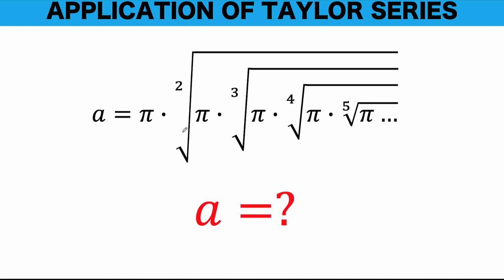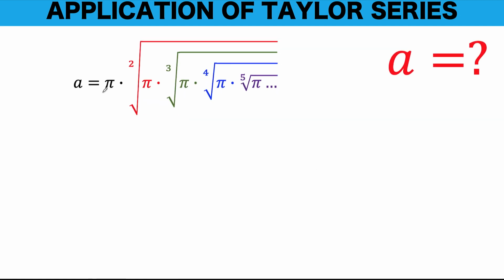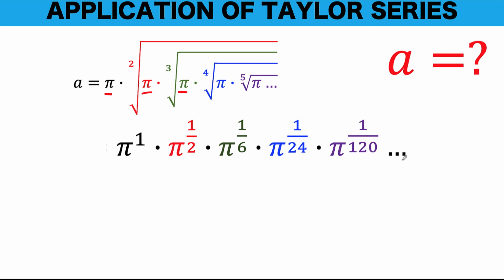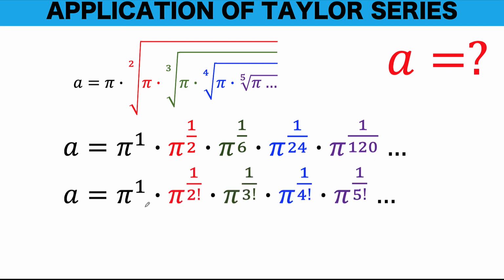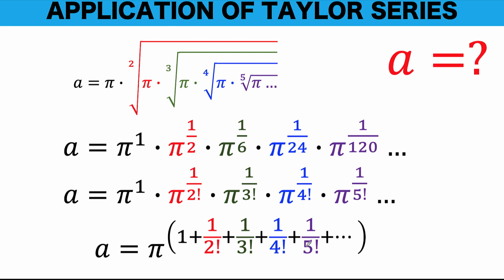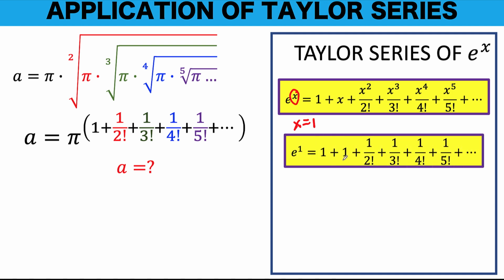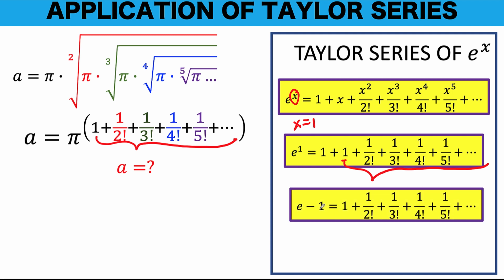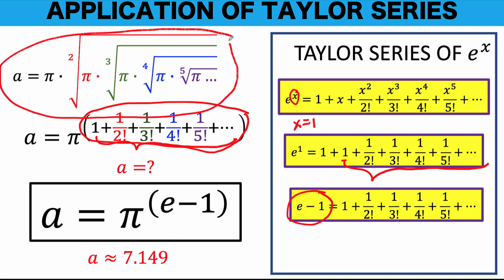How to Simplify Nested Radicals of Pi's Using the Taylor Series Expansion of the Natural Number e?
For the discussion about Taylor expansion of e, here is a good reference

for review about laws of exponents, here is a good reference